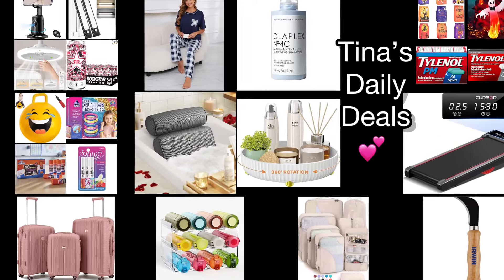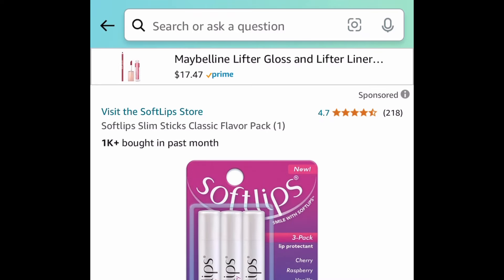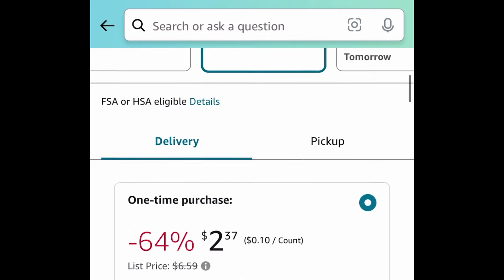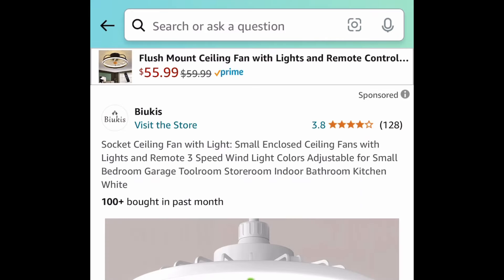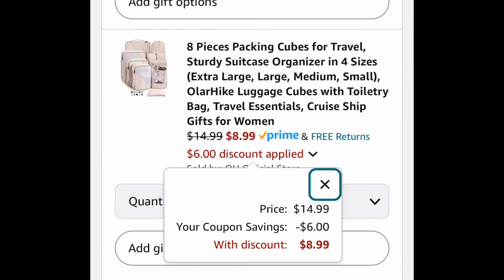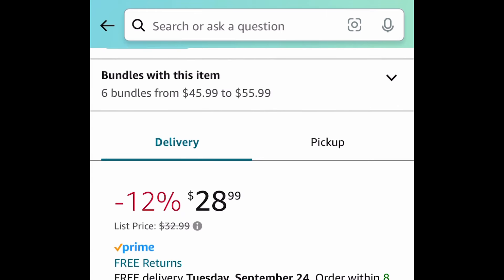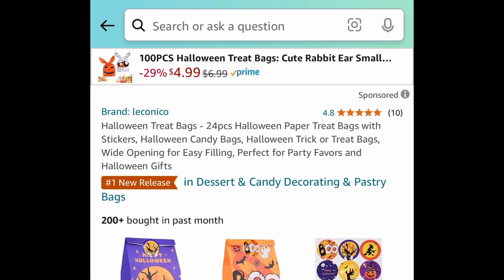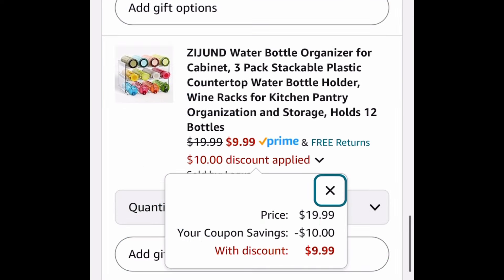Amazon Halloween Decor Ideas | Women’s Pajama Set under 8️⃣& more 🤩 09/21/24 💗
Product links:

Amaz0N

As low as 7.99 (was 15.99) with: 50K9AVLL
Women's 2 Piece Pajama Set

Price drop🚨
15.00 (was 30.00)
Olaplex No. 4C Bond Maintenance Clarifying Shampoo

Price drop🚨
3.99
Softlips Slim Sticks Classic Flavor Pack

Price drop🚨
5.98 (was 12.99)
Rotating Makeup Organizer Tray

Price drop🚨
2.99 (was 7.99)
Tylenol PM Extra Strength, 500 mg Acetaminophen, 24 ct

Price drop🚨
2.37 (was 6.59)
Tylenol 8 HR Muscle Aches & Pain, 650 mg, 24 ct.

Price drop🚨
5.99
Make Your Own Bracelet Making Kit

Price drop🚨
5.99
18 Inches, Sit and Bouncy Hoppity Ball with Handle

Price drop🚨
8.27
Elmer's Disappearing Purple School Glue Sticks, 30 Count

Socket Ceiling Fan with Light

As low as 7.94 (was 15.88) with: 50CO8U11
2 Pack, Rechargeable Motion Sensor Under Cabinet Lights

8 Pieces Packing Cubes

LuxStep Bath Pillow Bathtub Pillow with 6 Non-Slip Suction Cups

Price drop🚨
84.99 (was 149.99)
Walking Pad and Treadmill

14.49 (was 28.99) with: 50WCQ3QN
Auto Face Tracking Tripod

Pack of 12, Rockstar, Whipped Strawberry, 16 Fl Oz

8 FT Ghost Halloween Inflatables Decorations Yard Decor with LED Lights

3.59 (was 7.19) with: FMGMU4U8
24pcs Halloween Paper Treat Bags with Stickers

Price drop🚨
2.99 (was 8.93)
IRWIN Linoleum Knife

84.99 (was 169.99) with: S5P3Z4V4
3 Piece, PP Hardside Luggage Set Luggage Sets with TSA Lock

3 Pack, Stackable Countertop Water Bottle Holder